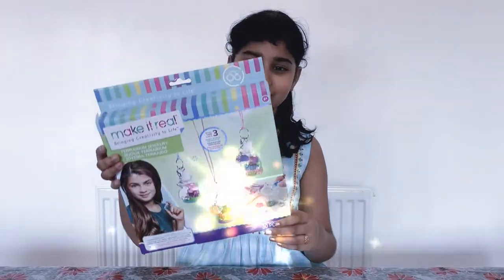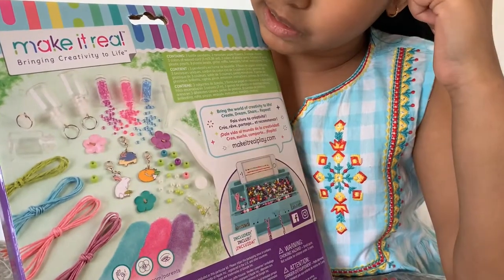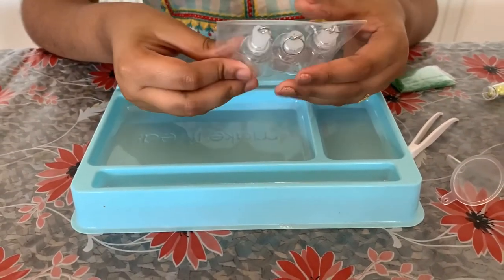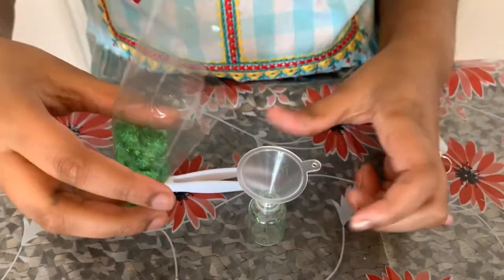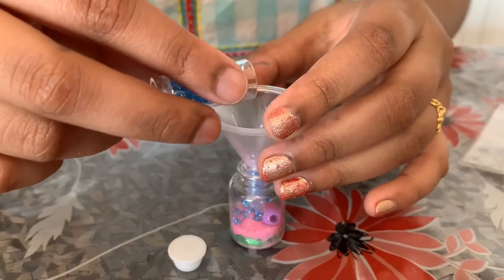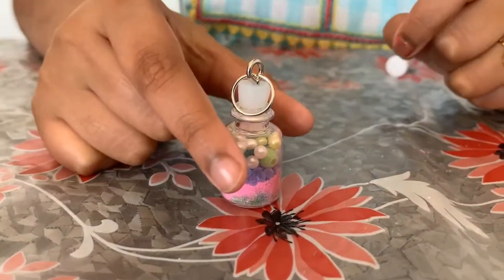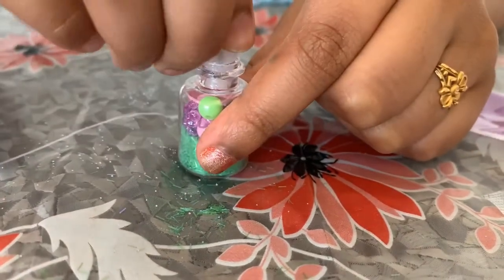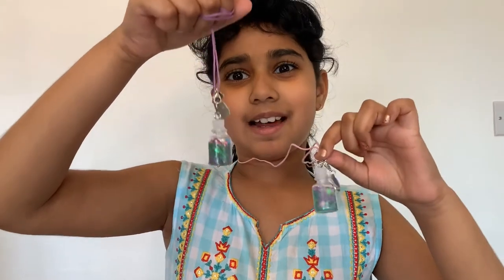DIY art work - Bottle Necklace by Srinika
DIY necklace from hobby Craft. Something that girls like and enjoy and this pack comes with three tiny bottles giving three necklaces. Make one for yourself girl and have fun.